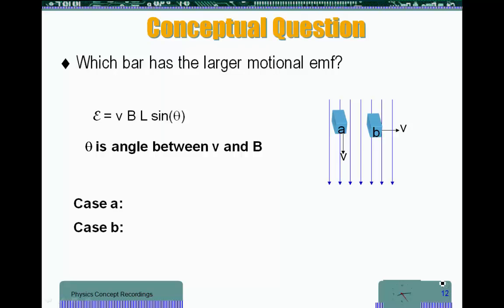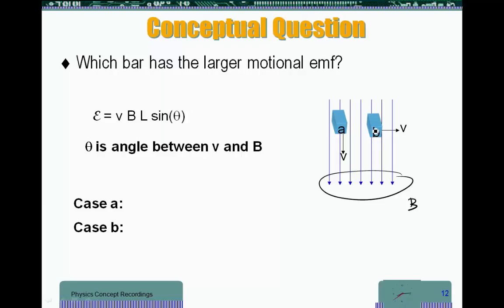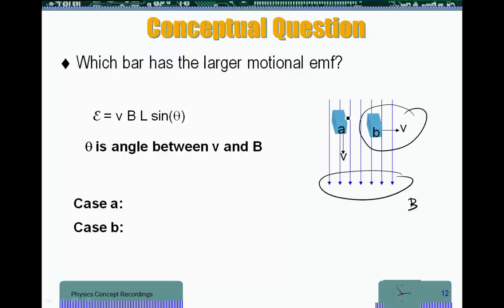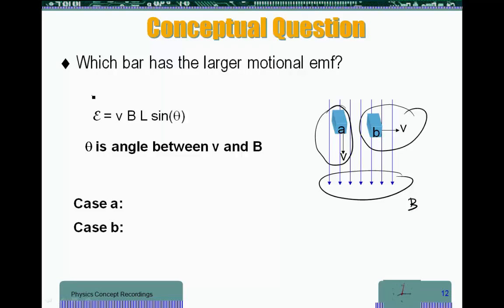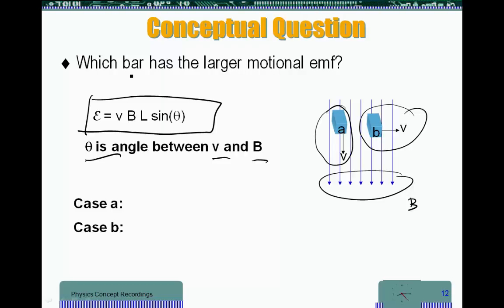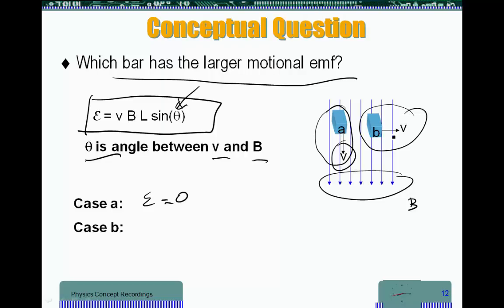GP topic07 Faraday002